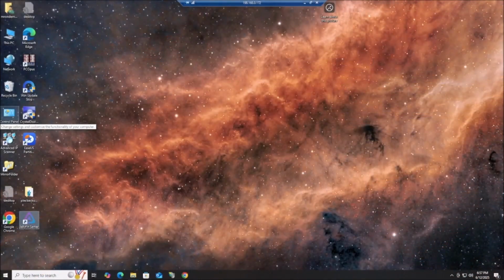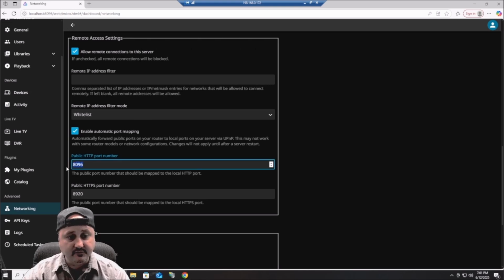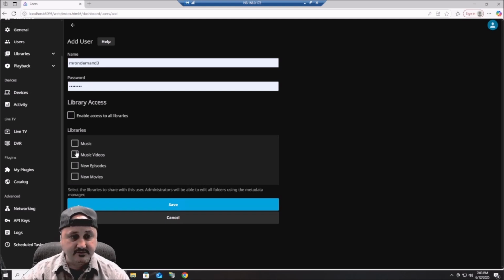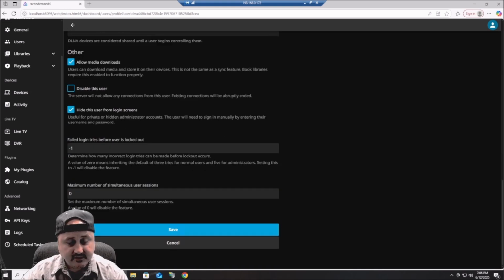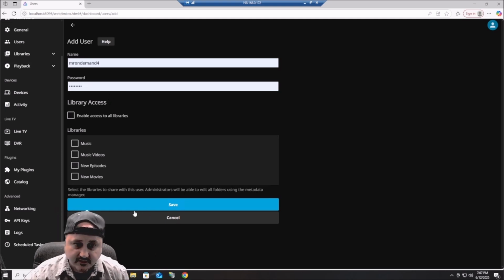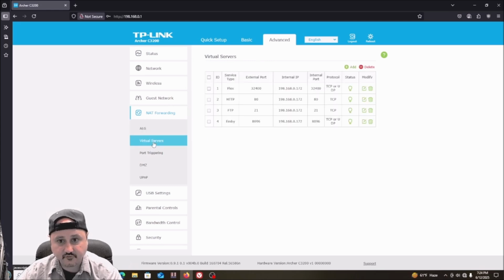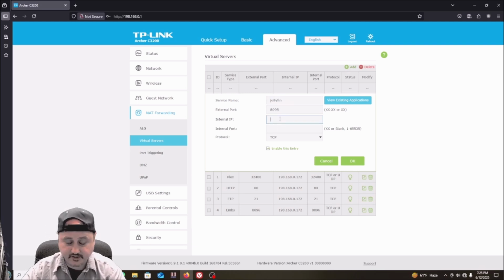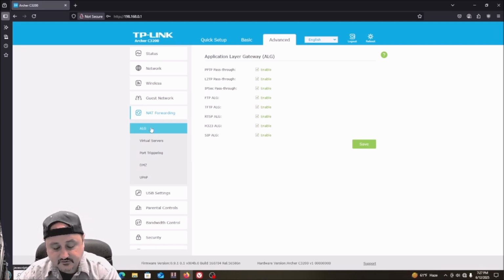Stop Paying For Plex! Try This Free Jellyfin Trick!